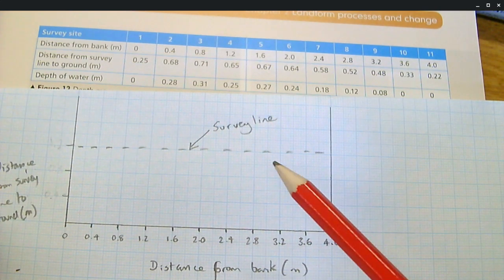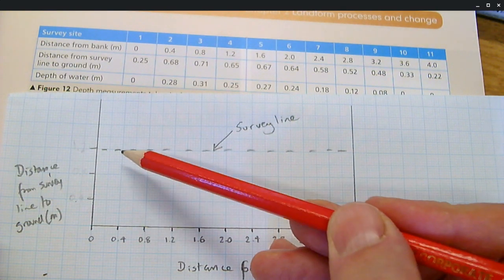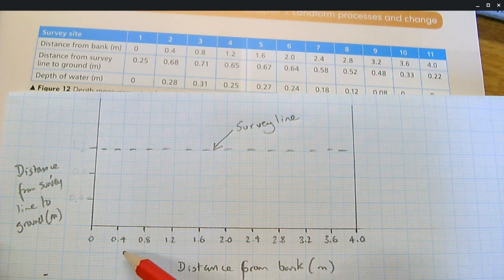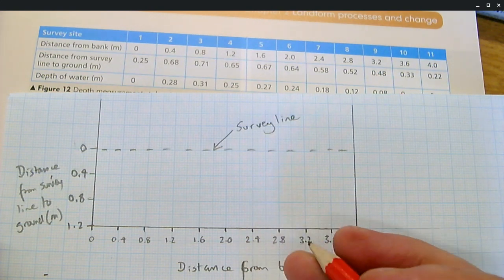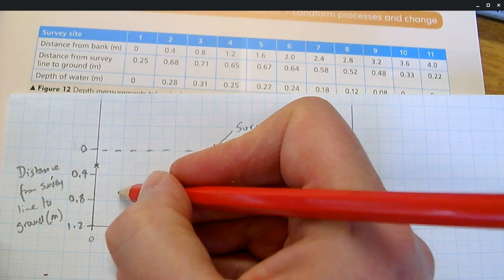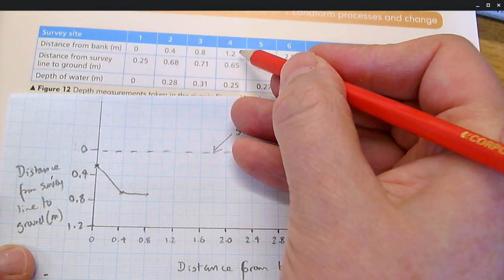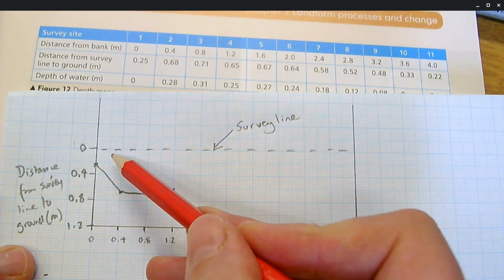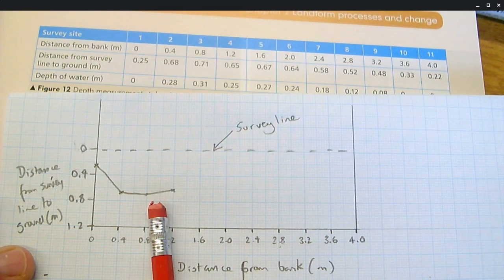How to complete a cross section of a river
Stage by stage instructions